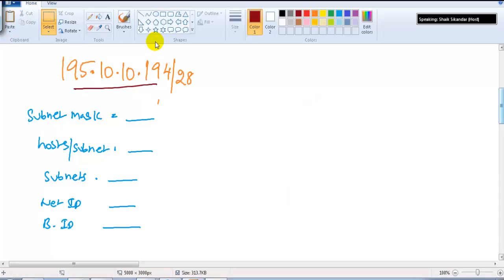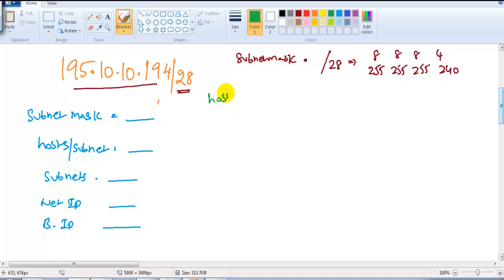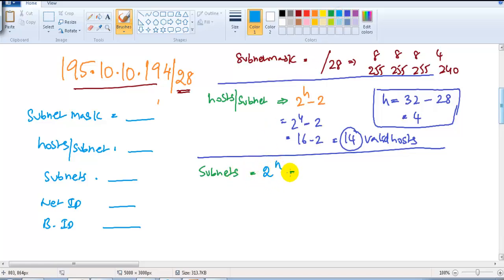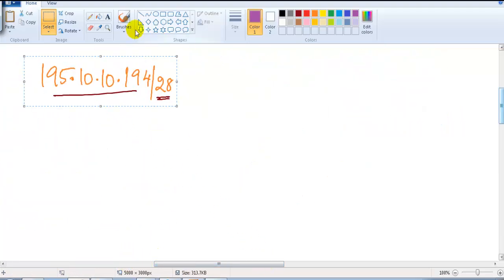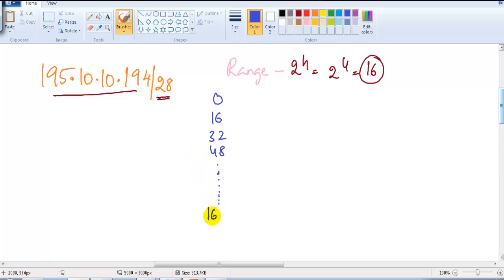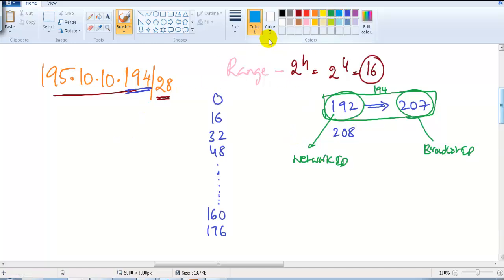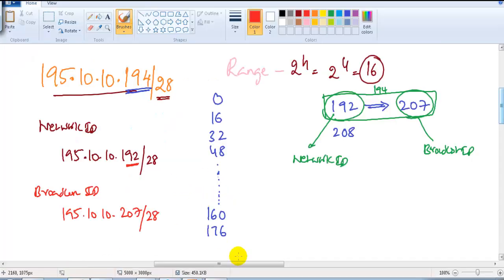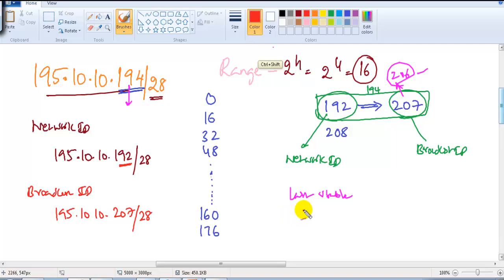Subnetting Practice Question 2 | IP Addressing Drill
🎯 Master Subnetting with Sikandar Shaik! | Subnetting Questions 2 🚀
🔥 Struggling with Subnetting? Want to ace your networking exams? This video is your ultimate guide! Join Sikandar Shaik (Dual CCIE #35012) as he breaks down complex Subnetting Questions with clear, step-by-step explanations.

✅ Learn from a Networking Expert – Sikandar Shaik is a Dual CCIE-certified instructor with years of experience!
✅ Tackle Complex Subnetting Challenges – Go beyond the basics and sharpen your problem-solving skills.
✅ Perfect for CCNA, CCNP & Network Engineers – Master subnetting concepts essential for certification success.
✅ Real-World Application – Understand how subnetting is used in enterprise networking and troubleshooting.
✅ Proven Shortcuts & Tips – Discover time-saving techniques to solve subnetting questions faster.

💡 Video Highlights:
🔹 Step-by-step breakdown of subnetting questions 📝
🔹 Easy-to-understand explanations with visual aids 📊
🔹 Interactive problem-solving approach – practice alongside the instructor! 👨‍🏫
🔹 Real-life networking scenarios to boost your practical skills 🌍